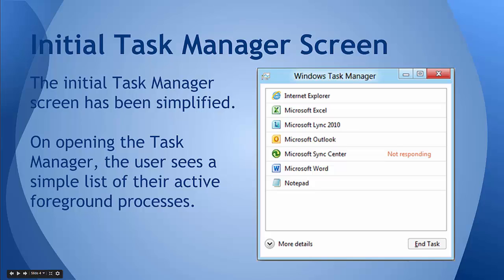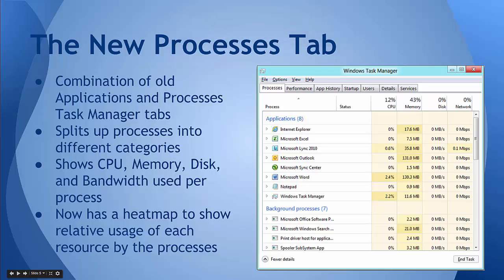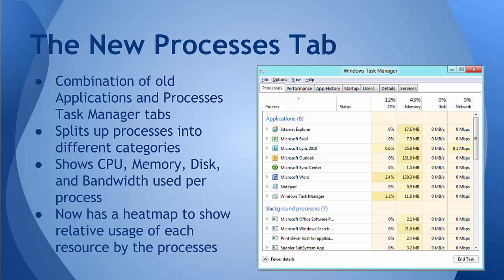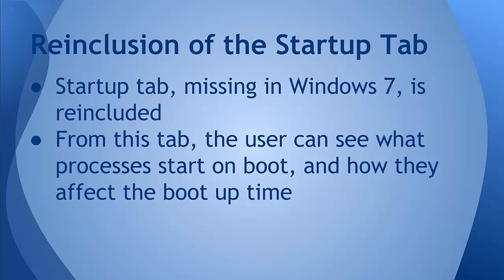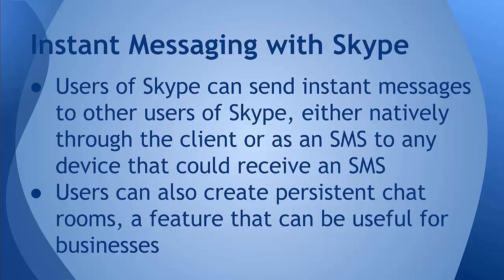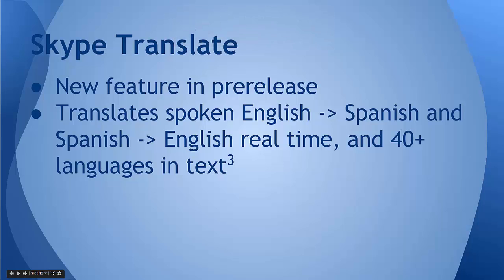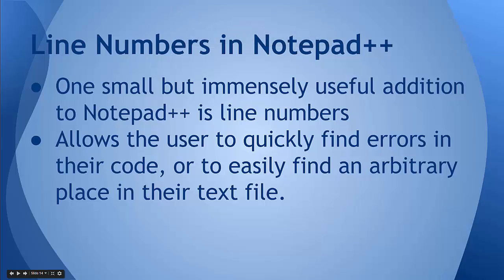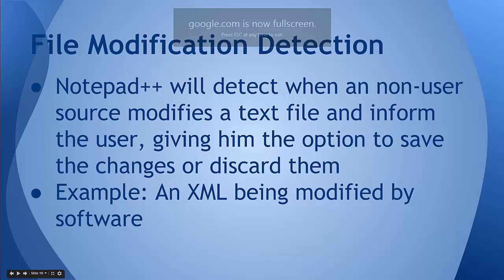Hugh Beachum NOS 110 400 Project 1 Video Presentation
Hugh Beachum's Project 1 Video

Windows 8 Task Manager, Skype app, and Notepad++ app